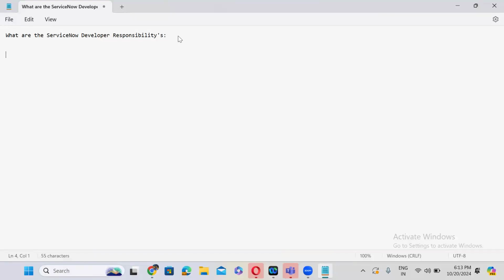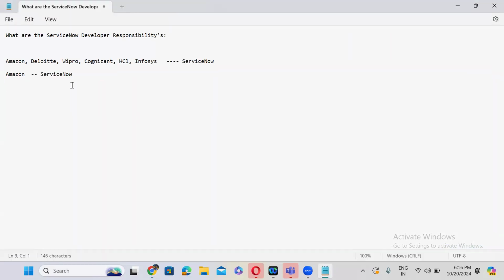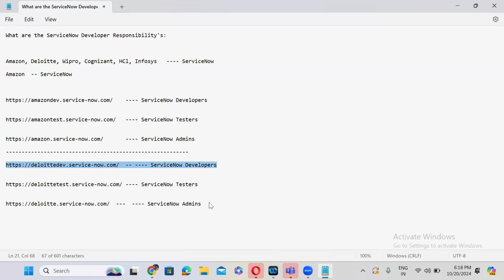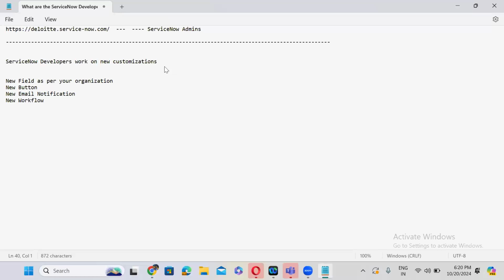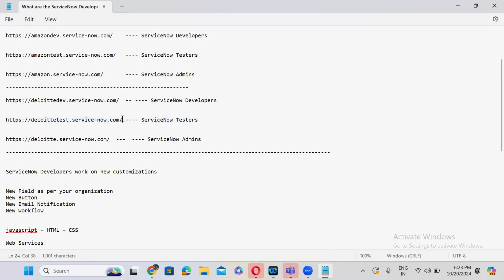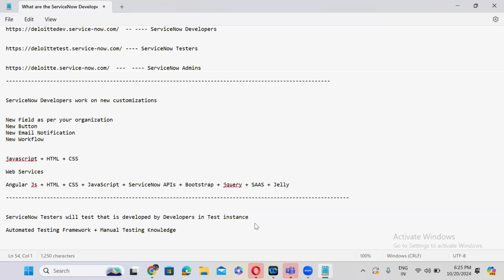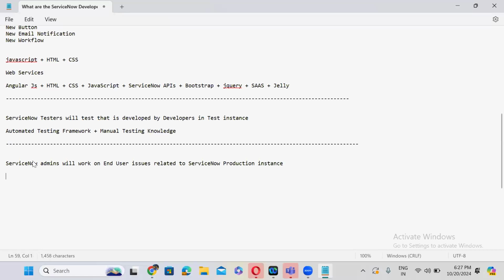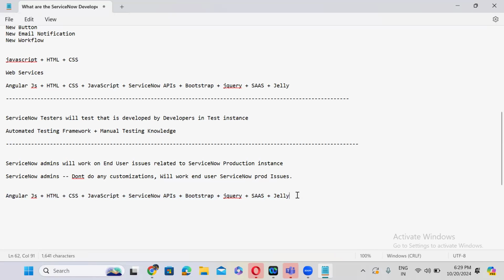How to become pro ServiceNow developer, Tester & admin explained in detail by Uday Gadiparthi